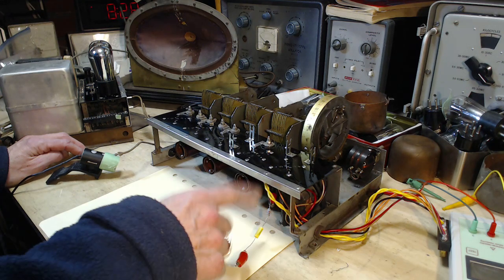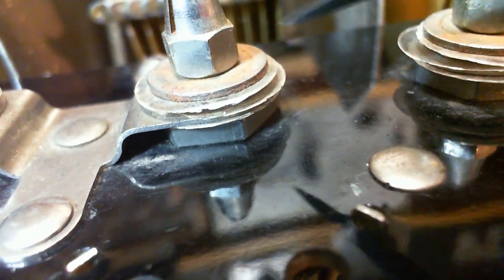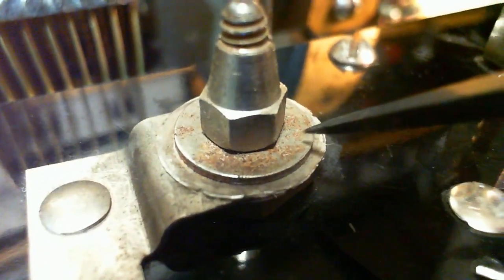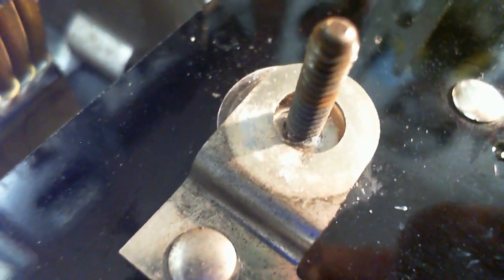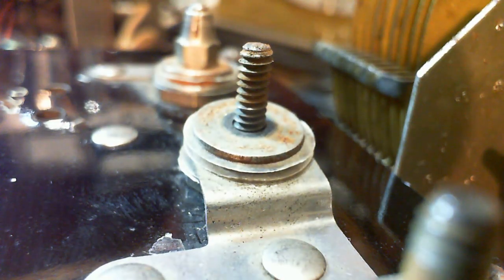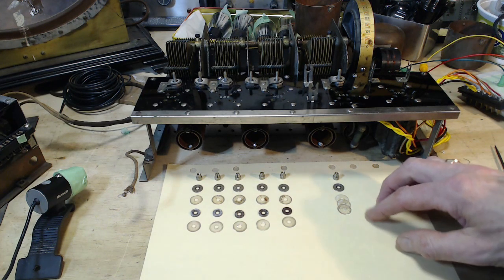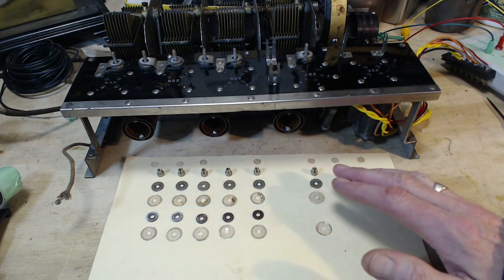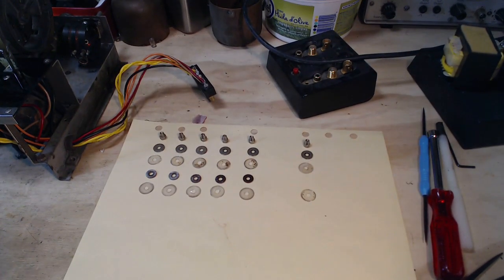1928 RCA Victor Model 28V Video #44 - Trimmer Capacitors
I thought it would be a good and simple thing to clean up the trimmer capacitors but instead I'm left with a quandary.